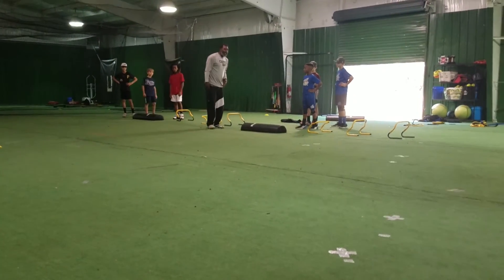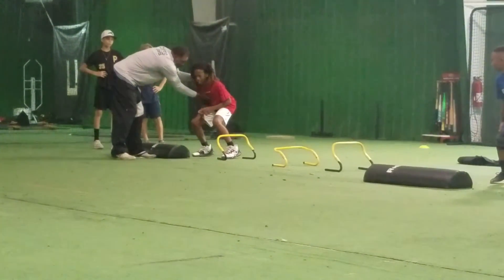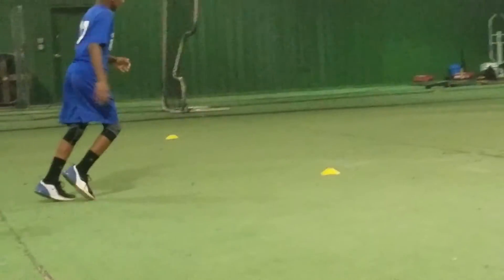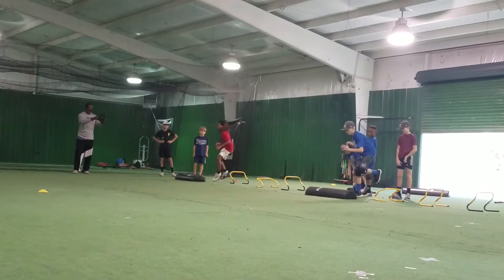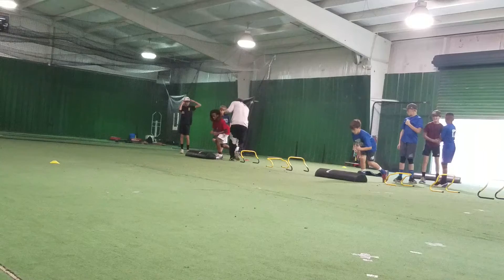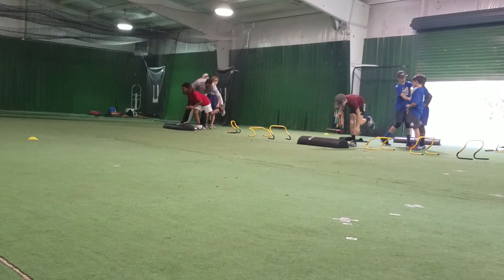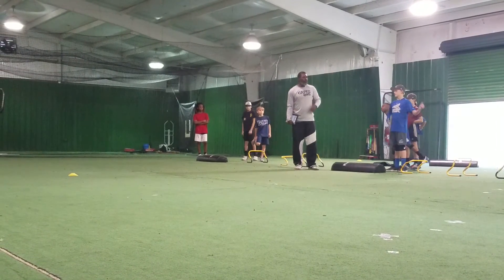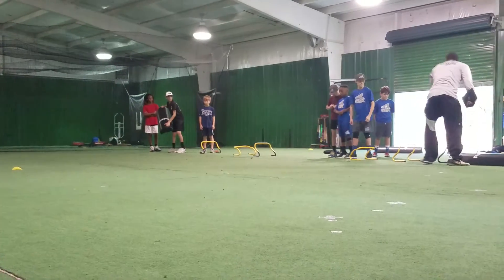Agility Training 12-7-19(6)